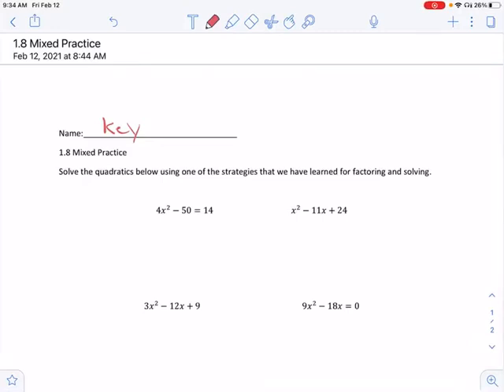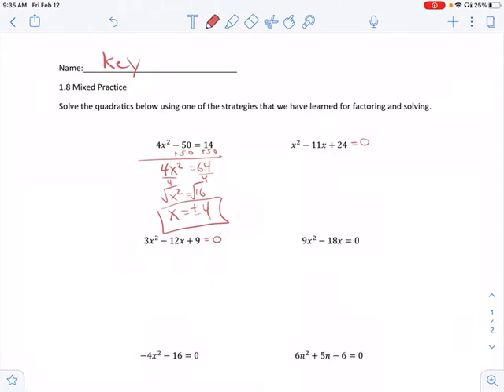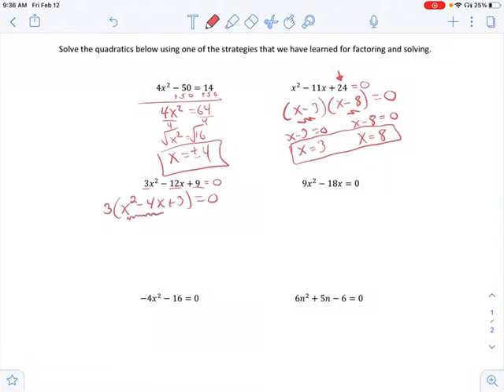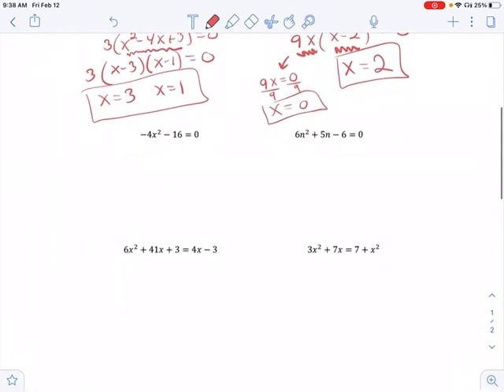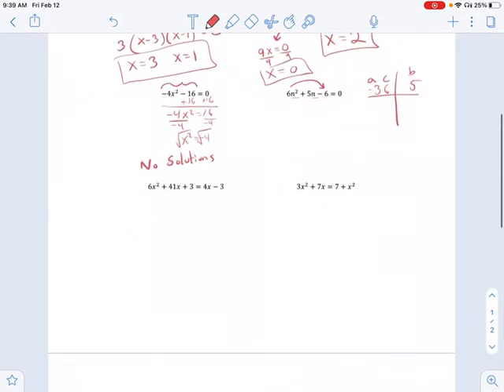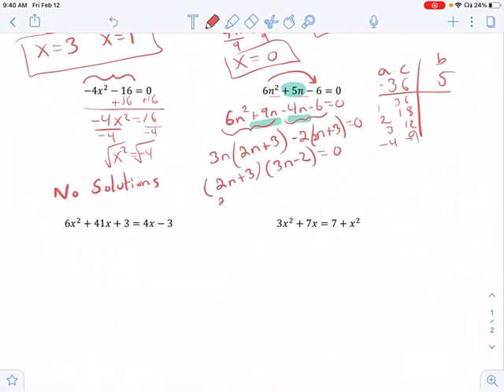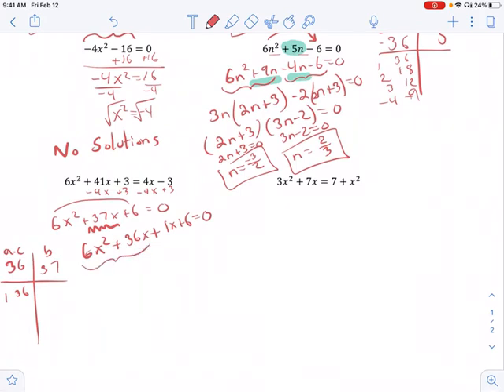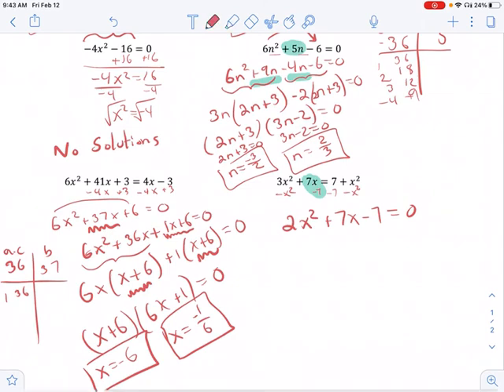1.8 Mixed Quadratics Problems